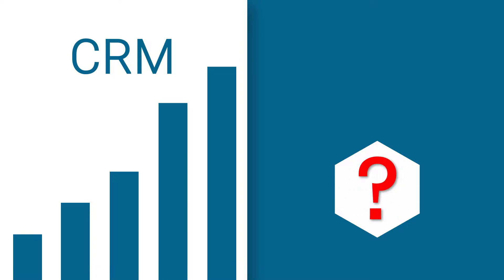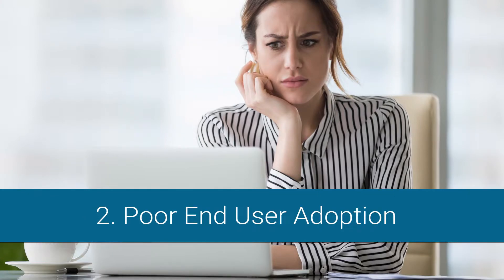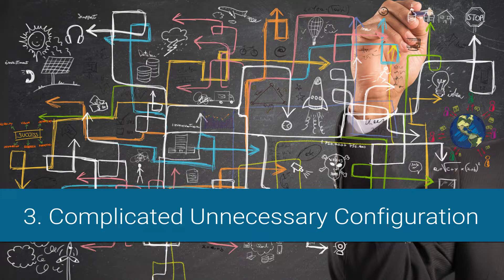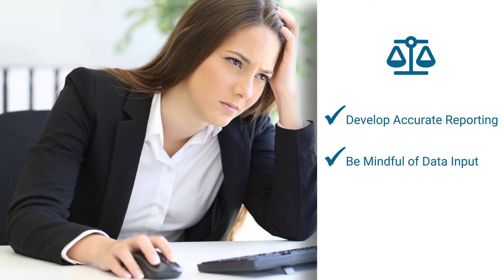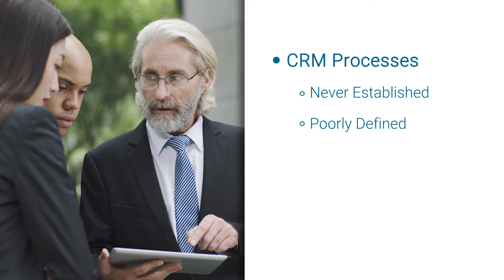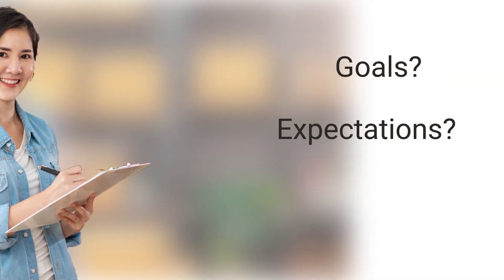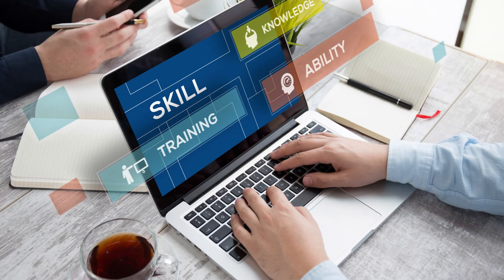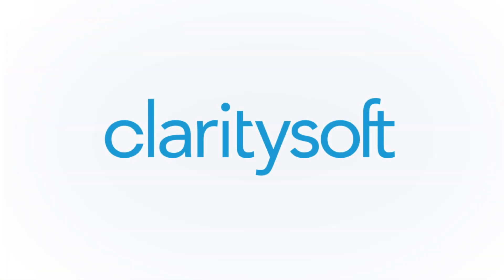5 Reasons Why CRM Initiatives Fail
Discover what you can do to help ensure your CRM implementation project is a success.

00:54  1) Absence of Executive and Managerial Sponsorship
01:15  2) Poor End User Adoption
01:57  3) Complicated, Unnecessary and Excessive Configuration
03:15  4) Lack of Established Goals and Inaccurate Expectations
04:30  5) Poor/Lack of Training